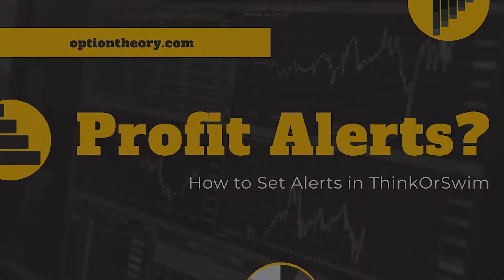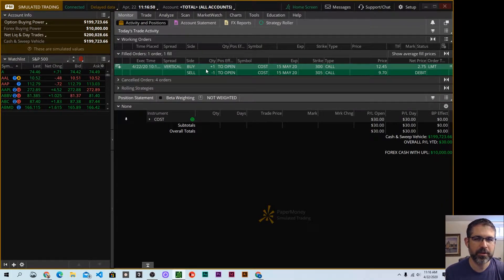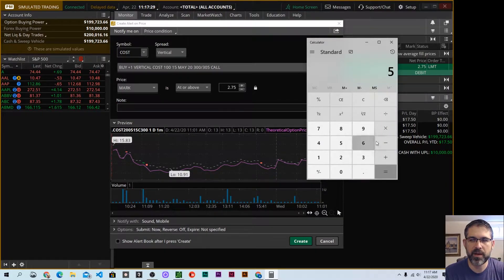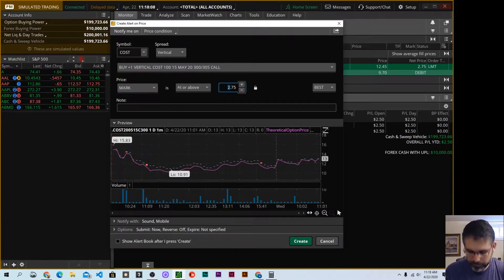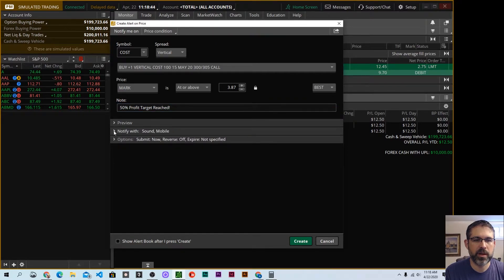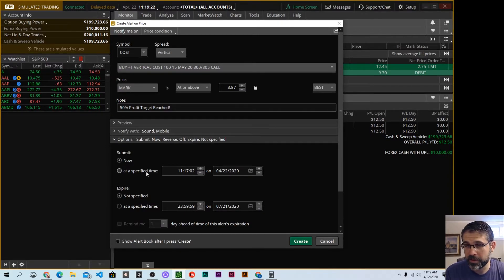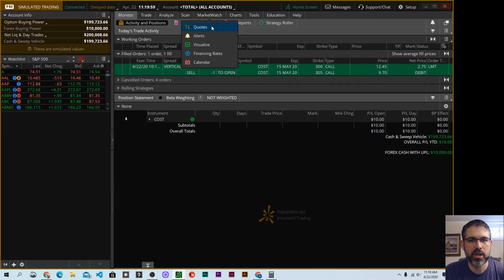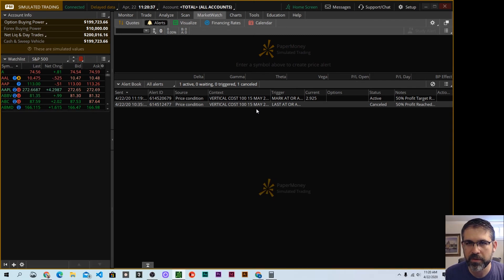How to Set ThinkOrSwim Profit Target Alerts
When you place trades, it's a good idea to have a system that you follow. Depending on your system, you will know when you would like to enter or exit positions.

If you don't have the ability to sit and monitor your positions during trading hours (which is likely most of us), you will want to make use of alerts with your trading platform. I use 2 trading platforms, but I really like ThinkOrSwim for paper trading. They also have a very robust alert system.

Have you set alerts before? Do you make use of ThinkOrSwim profit target alerts? In this video we will show you how to set alerts when your trade reaches a certain price. This means you can be alerted if you've reached a specific profit or loss.